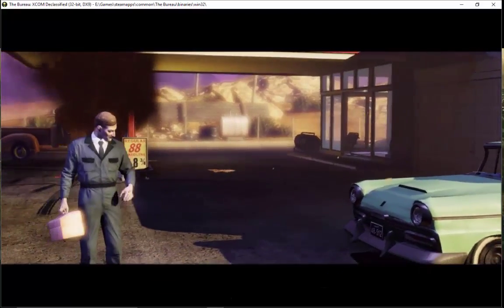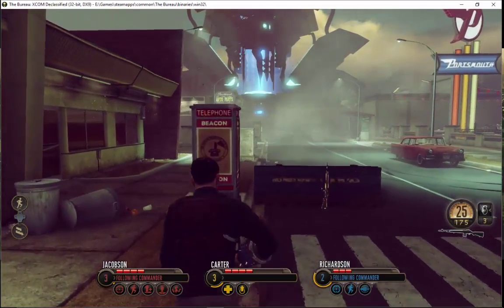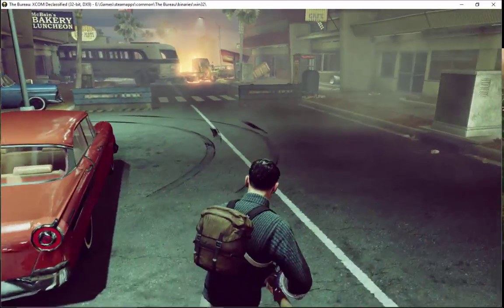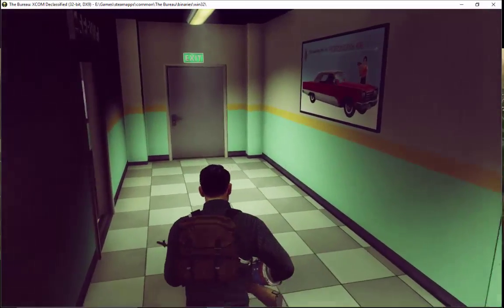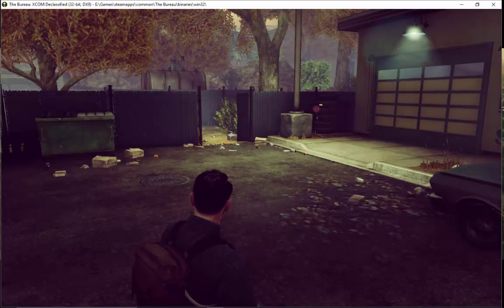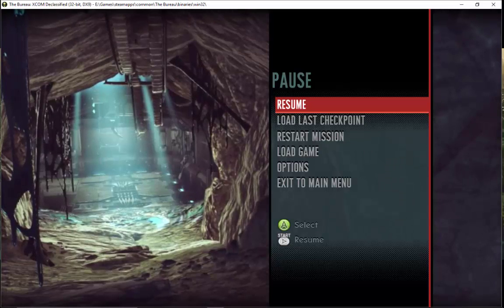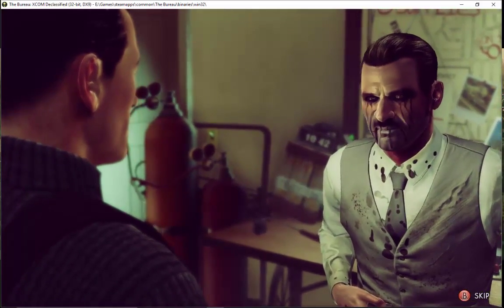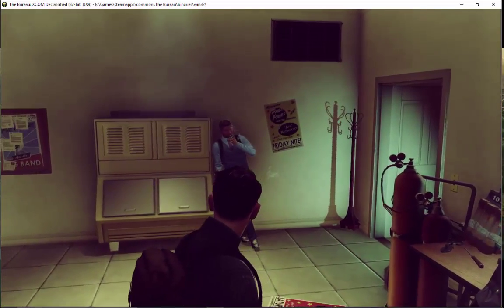The Bureau - Automobile Dealer Fight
Lets play The Bureau X-Com De-Classified and analyze:
- Player Path
-Bookend IGC
- Pacing
- Combat setup
-Story Progression
-  Ending Dialogue with an NPC
   -Pickups that help move the story forward
   - excellent environment details
   -good NPC placement and little vignettes that enhance the atmosphere and setting of this Alien invaded world

One of the better missions in The Bureau.  Find Agent De Silva.  Player Path in this mission is great.  Lots of twists and turns, elevation changes and interesting locations to travel through on your quest for agent De Silva.  The combat areas and enemy waves are  designed accordingly and provide a good challenge.  The player is forced to use his squad and target enemies appropriately or they will DIE.